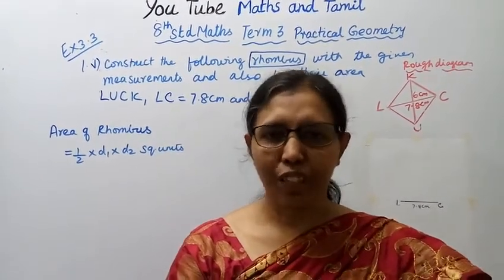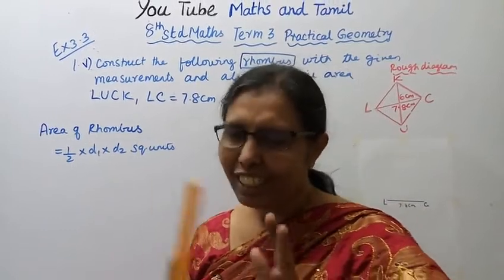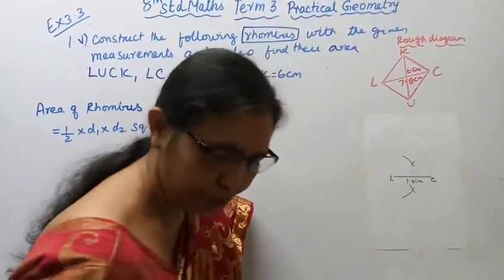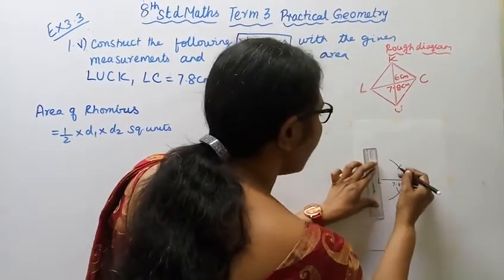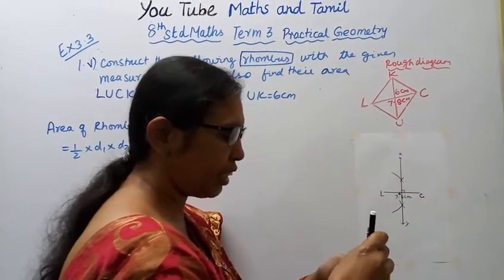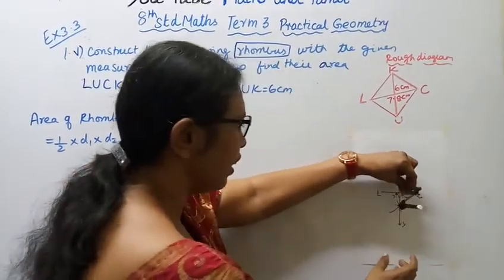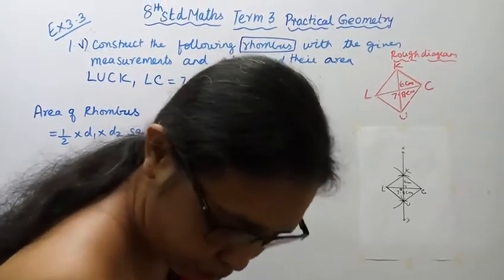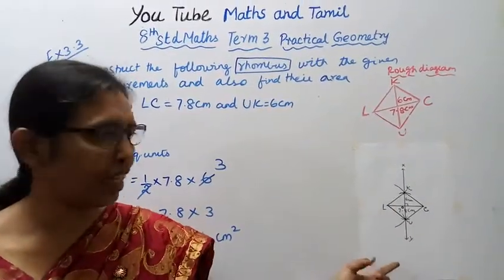T.N.8th Std maths Exercise:5.5 Sum - II (iii) | Geometry.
Dear Students,